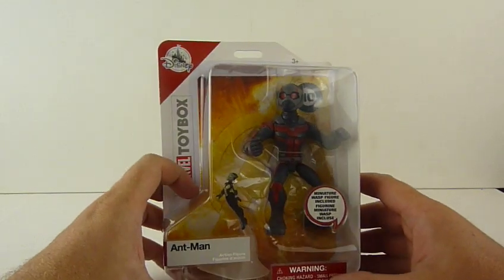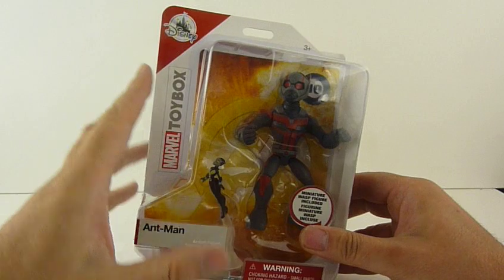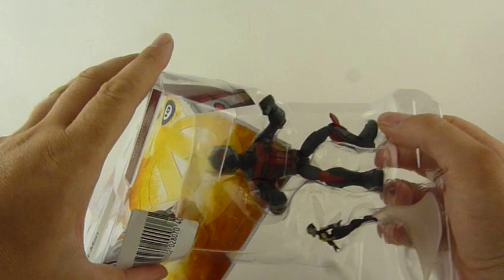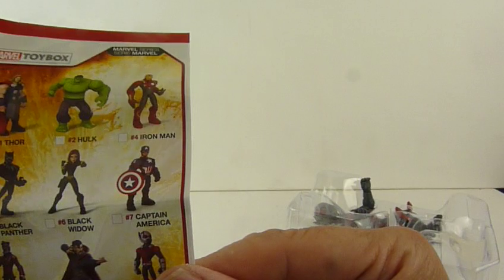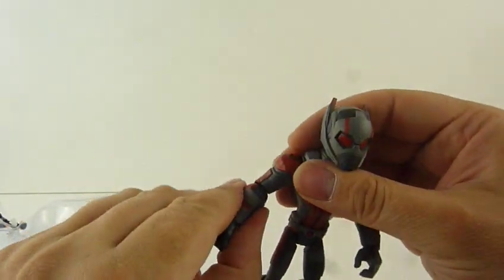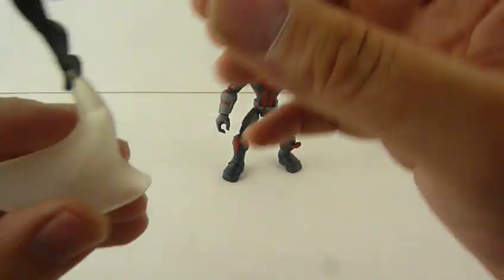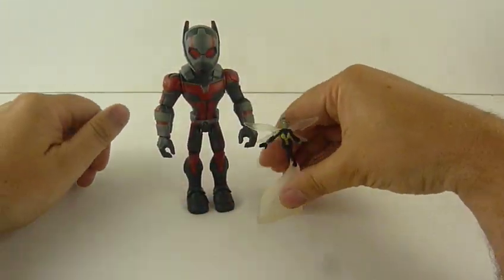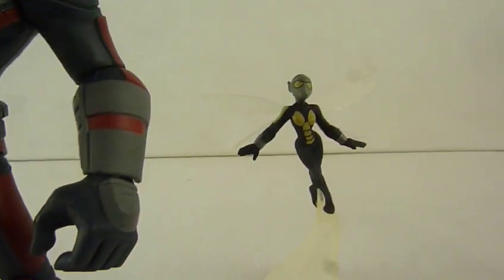Antman toybox Disney store exclusive figure unboxing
Disney toybox antman action figure

another fantastic figure from the toybox range !! disney really have a fantastic st of figures here with more amazing ones to come so subscribe so you dont miss out on the reviews !!!